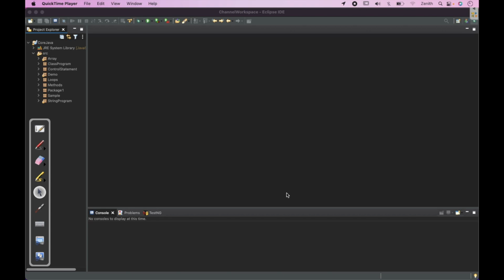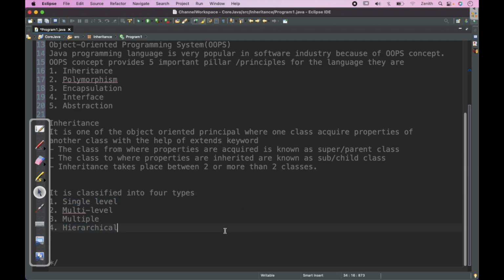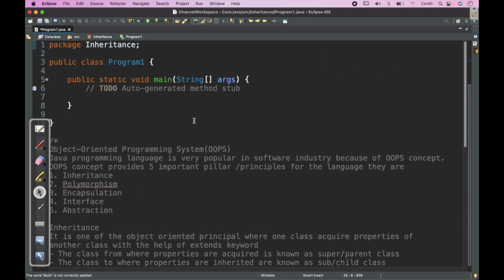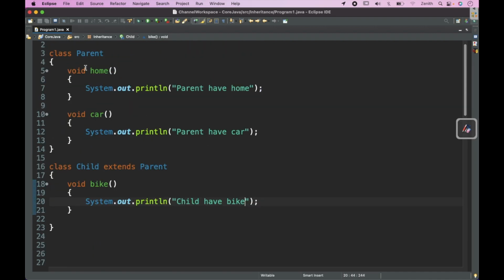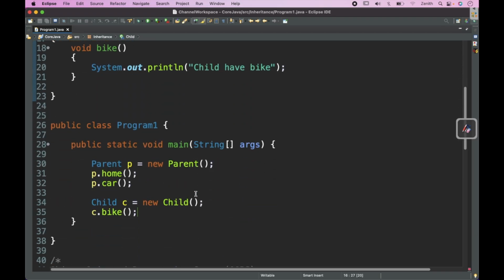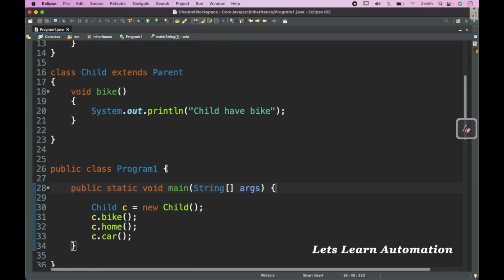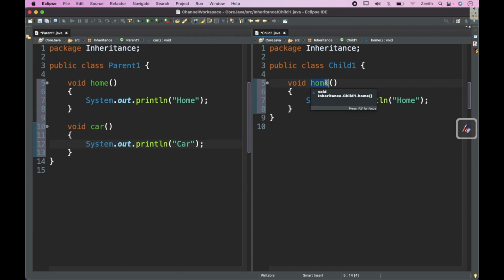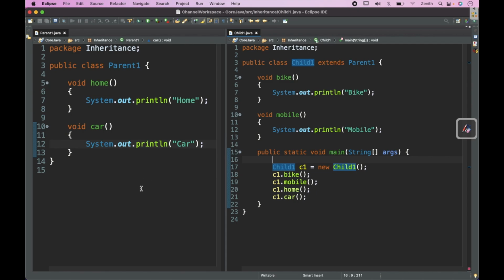41. Single Level Inheritance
This session shows the OOPS concepts of Java and starts with inheritance concentrating on single level type.